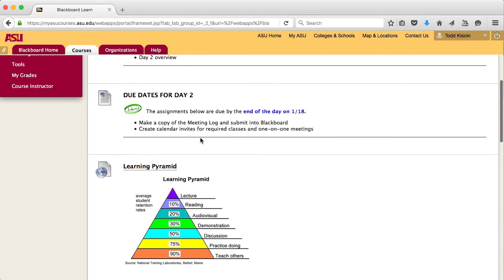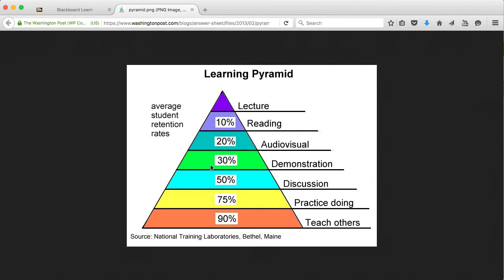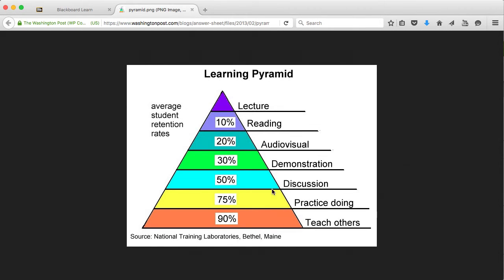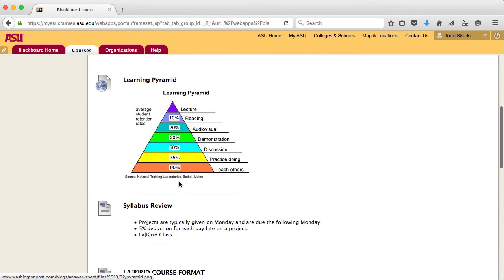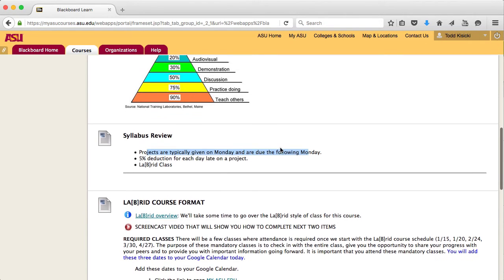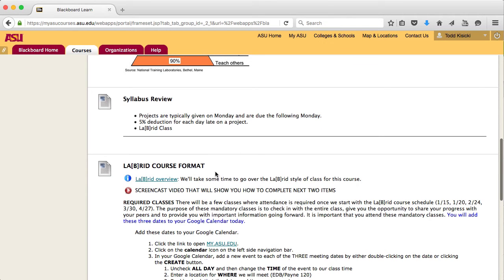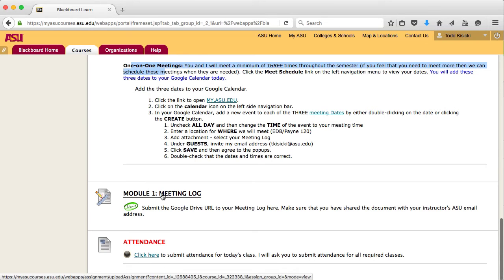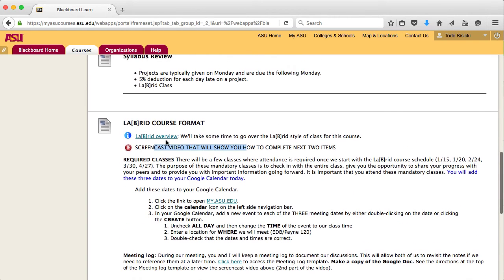EDT180 Module 1 Day 2 Overview